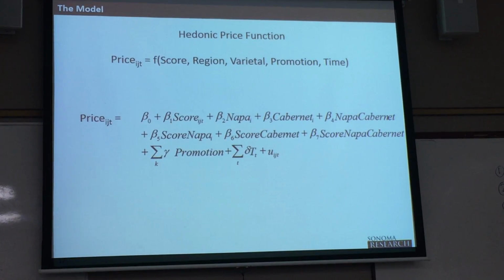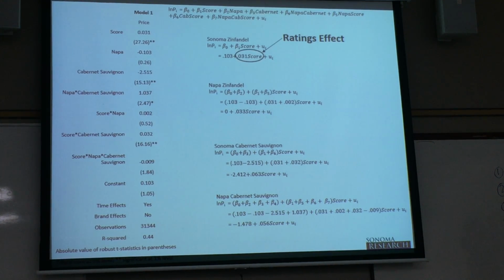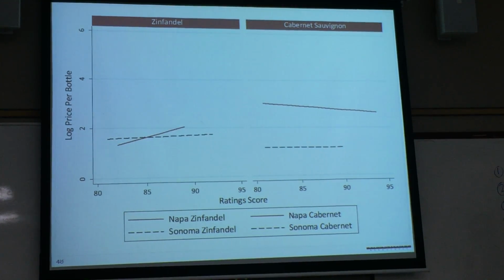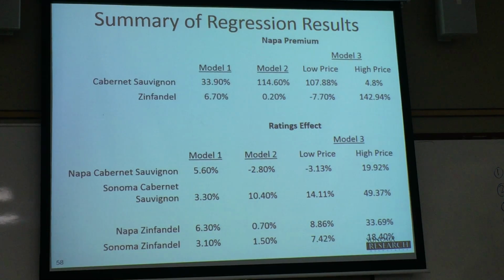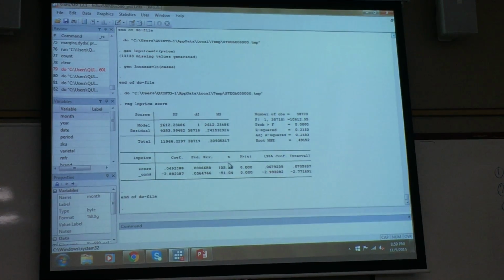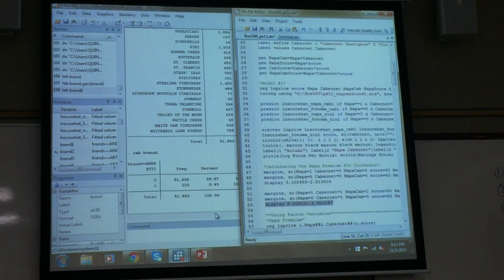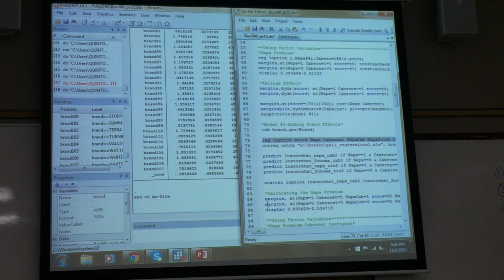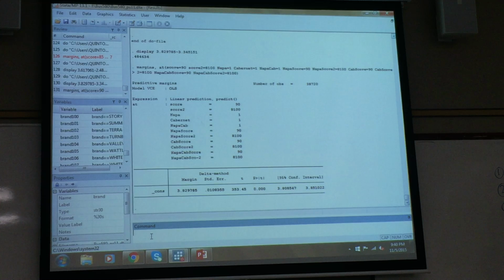Bus 580 Lecture 11.06.2015 Main